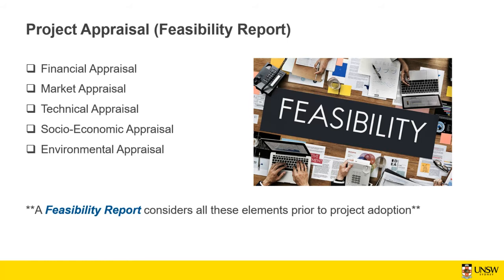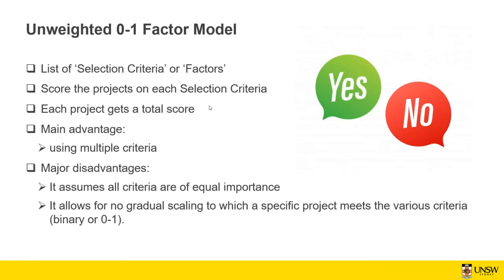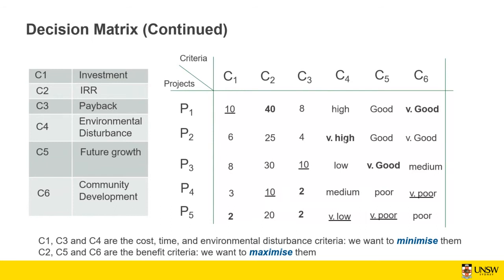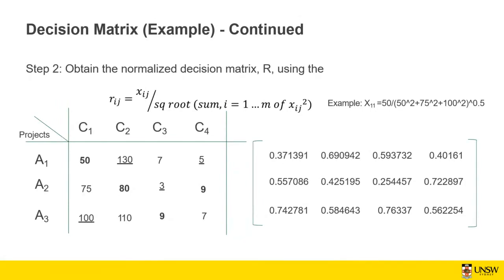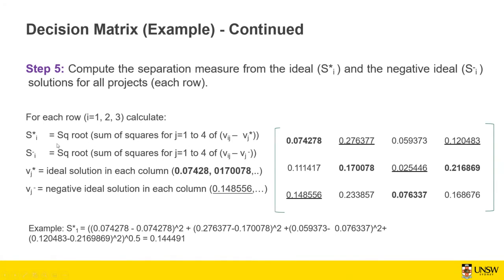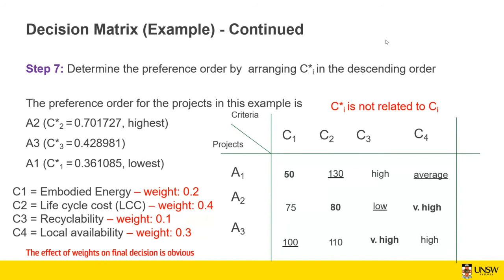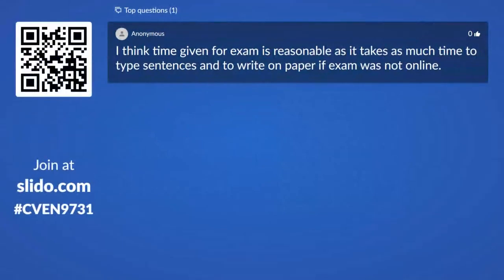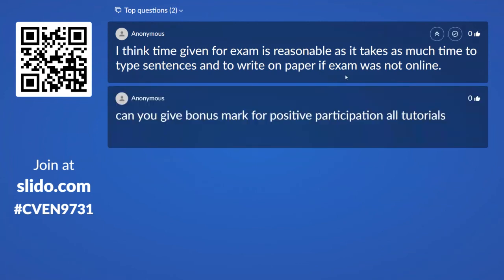collab recording 13